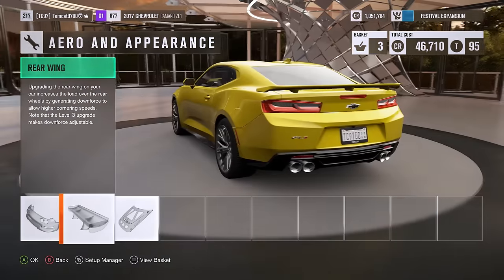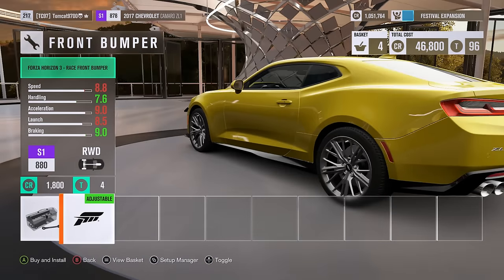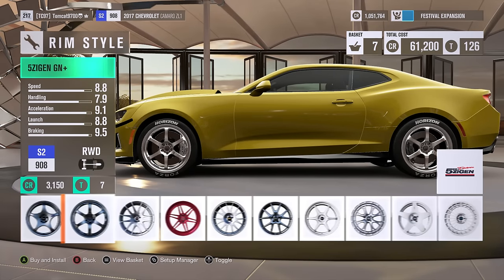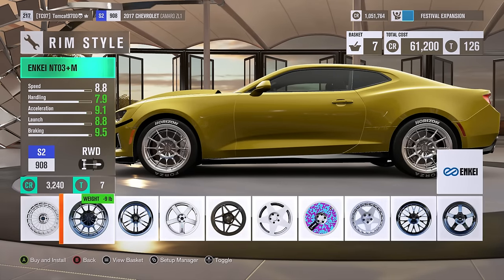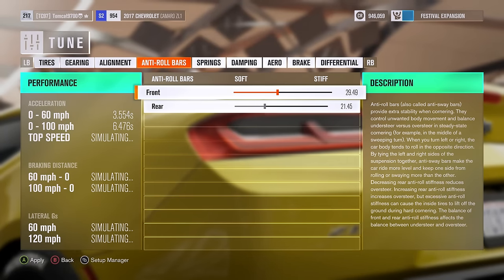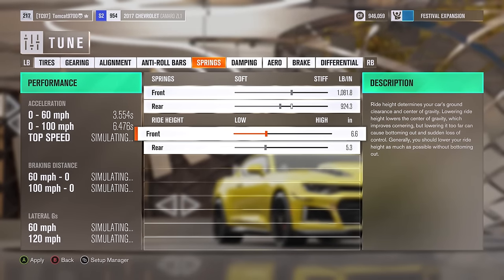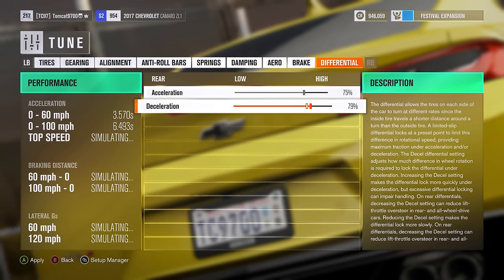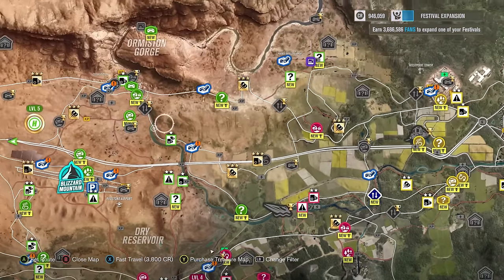Forza Horizon 3 | 1,500+ HP 2017 Camaro ZL1 Full Build